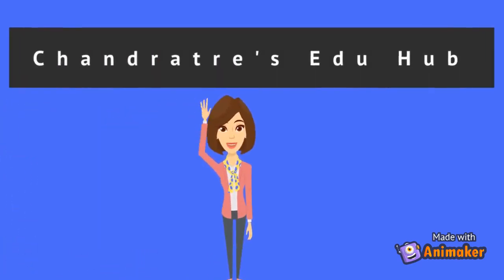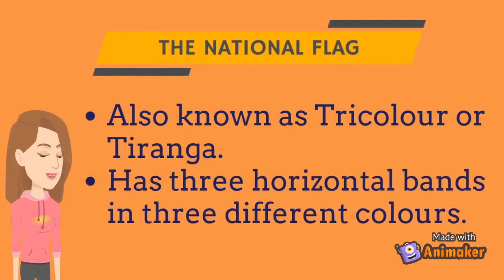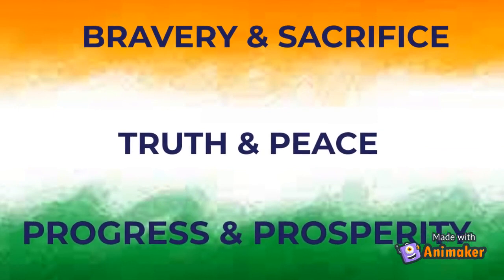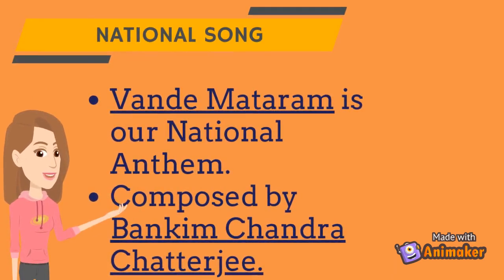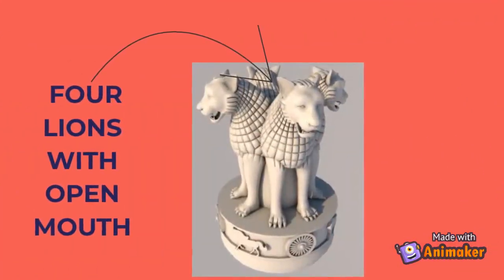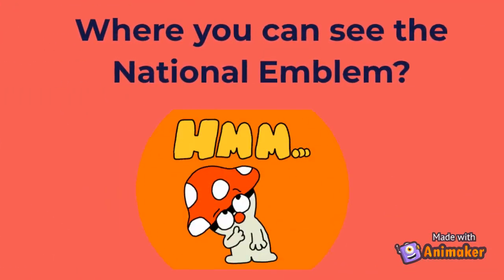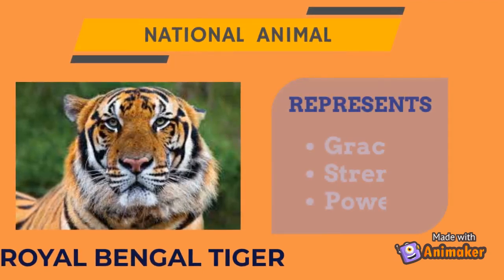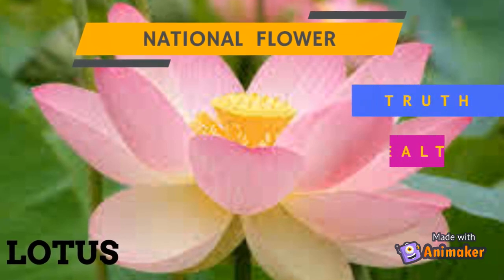Our National Symbols | What is our national symbol ? Class 4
CBSE | NCERT | CLASS 4 | SOCIAL STUDIES | Our National Symbols |

Video Content :-
National symbols
National flag
National anthem
National song
National emblem
National animal
National bird
National flower

Alphabet Educational Wall Chart for Kids